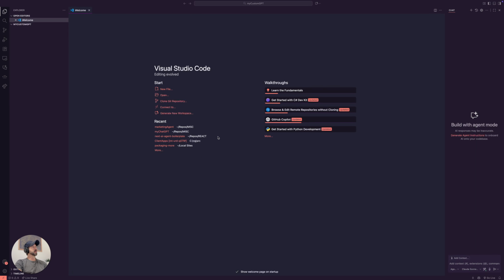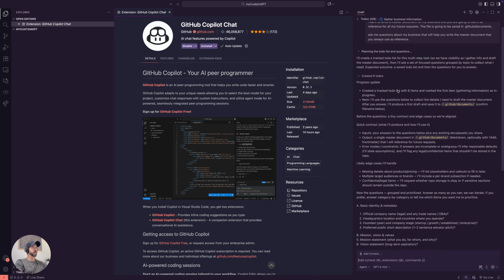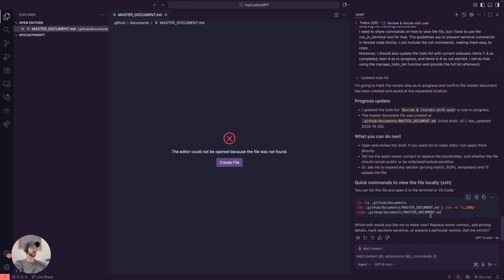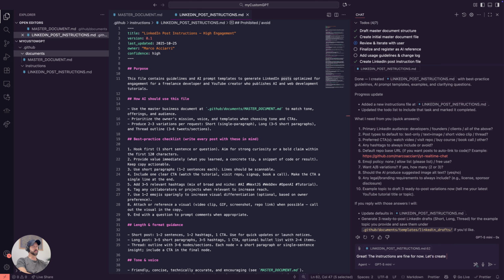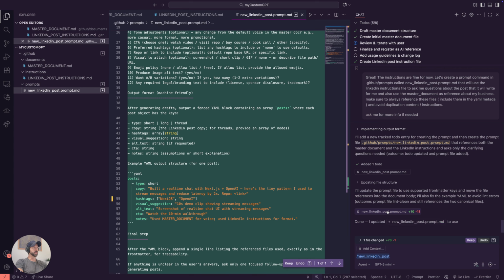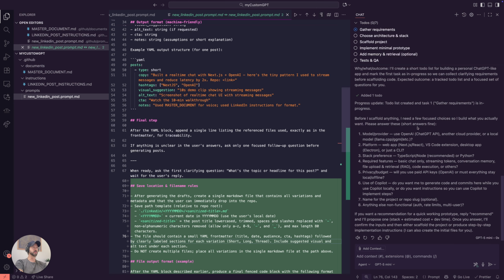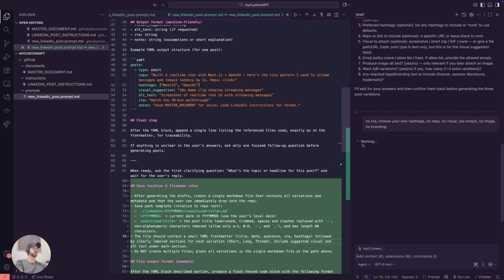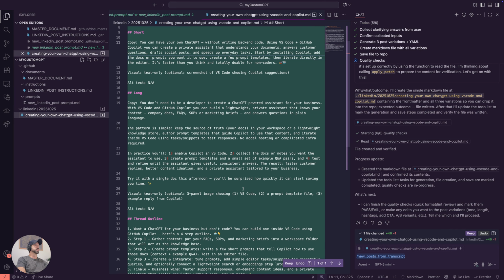I Built My Own ChatGPT in VS Code (Free, No Coding, Runs Locally)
Build your own ChatGPT-style content creation system using VS Code and GitHub Copilot - completely free, no coding required, and everything runs locally on your machine. Perfect for entrepreneurs, marketers, and content creators who want AI automation without the monthly fees.

🎯 WHAT YOU'LL LEARN:
→ Set up VS Code + GitHub Copilot (free tier with 50 requests/month)
→ Create a "Master Document" that gives AI context about your business
→ Build reusable prompt templates for LinkedIn, blogs, reels, and more
→ Organize AI outputs automatically by date in clean folder structures
→ Keep your private business documents on YOUR computer (not in the cloud)

⏱️ TIMESTAMPS:
00:00 - Introduction: Why Build Your Own AI System?
00:30 - Installing VS Code & GitHub Account Setup
03:30 - Installing GitHub Copilot Chat Extension
06:00 - Creating Your Master Business Document
14:00 - Building LinkedIn Post Instructions File
20:00 - Creating Reusable Prompt Commands
28:00 - Testing the System (Live Demo)
32:00 - Troubleshooting: Restore Checkpoint Feature
35:00 - Generating 3 LinkedIn Post Variations
40:00 - Next Steps: Scaling to 44+ Content Pieces

💡 KEY FEATURES:
✅ No coding experience needed
✅ Runs 100% on your local machine (privacy first)
✅ Free tier = 50 AI requests per month
✅ Edit content directly in VS Code (no copy-pasting)
✅ AI remembers your business context across sessions
✅ Automatic file organization by date
✅ Works for LinkedIn, blogs, reels, emails, and more

🎁 BONUS CONTENT:
In a previous video, I showed how to generate 44 pieces of content from a single video transcript using this exact system. Check my channel for the full automation workflow.

🚀 WHY THIS BEATS CHATGPT:
• Your data stays private on your computer
• Built-in version control with Git
• Reusable prompt templates (set it and forget it)
• Nested context: Master Doc → Instructions → Prompts
• Edit everything in one place (no browser tabs)
• Checkpoint restoration when AI hallucinates

👨‍💻 ABOUT ME:
I'm Marco, a freelance developer building AI SaaS products and teaching practical AI + web development on YouTube.

📧 Questions? Drop them in the comments - I read and respond to everything.